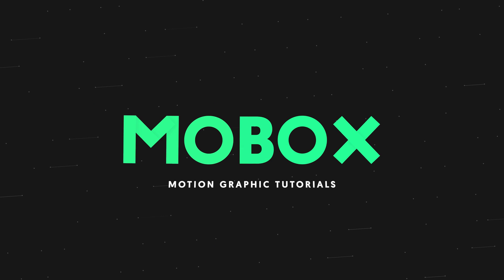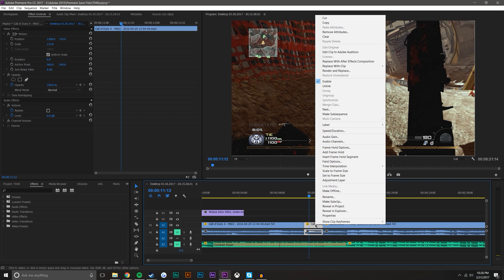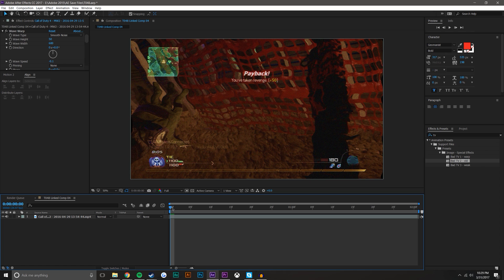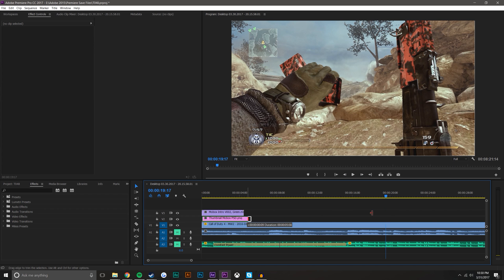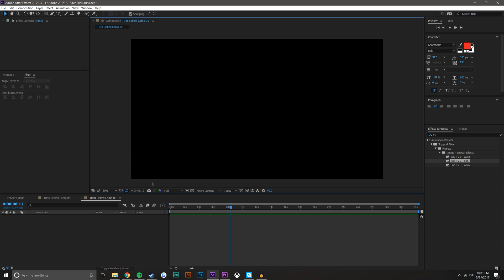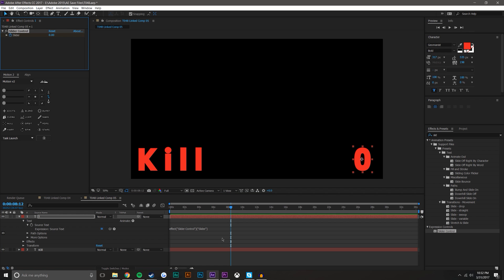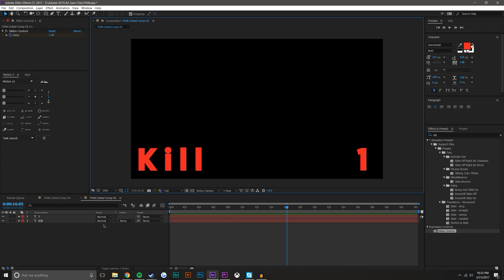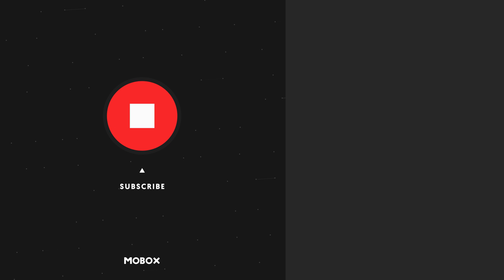After Effects & Premiere Pro Dynamic Linking for an Improved Workflow! - T048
In this After Effects motion graphic tutorial we are going to be taking a look at how to dynamically link Premiere Pro footage in After Effects. This allows you to use After Effects animated presets on Premiere Pro elements,

Workstation:
32Gb DDR3 @ 2400GHz
500GB Samsung Solid State HHD
2TB Standard Drive